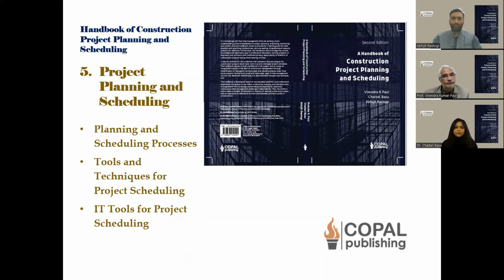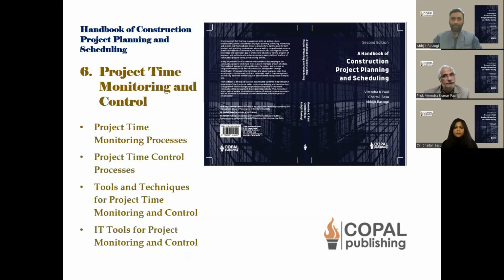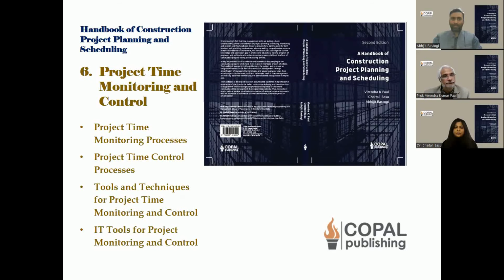Handbook of Construction Project Planning and Scheduling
Prof. Virendra Kumar Paul
Dr. Chaitali Basu
Abhijit Rastogi
Department of Building Engineering and Management
School of Planning and Architecture, New Delhi